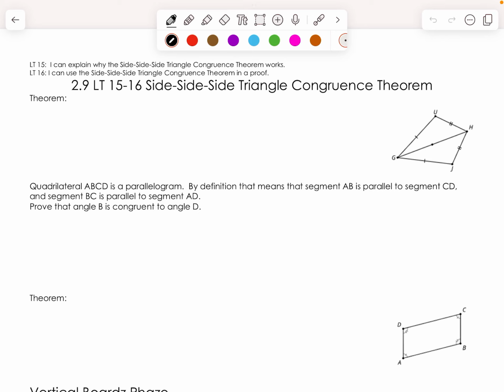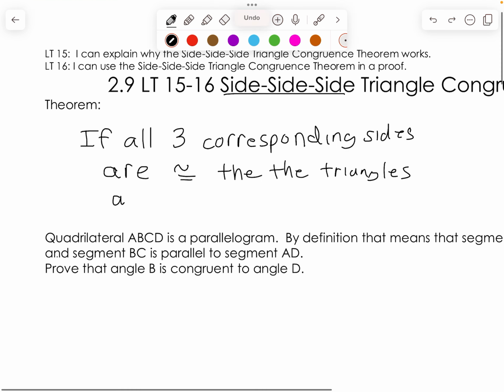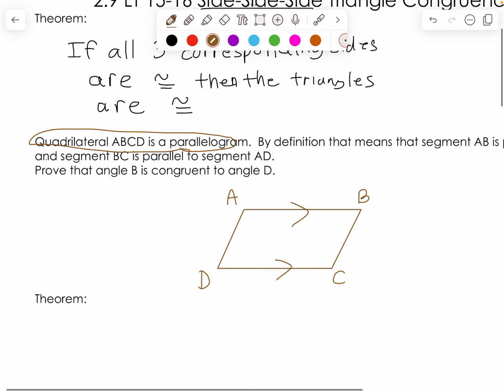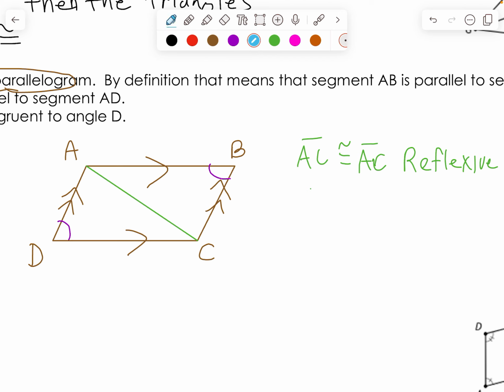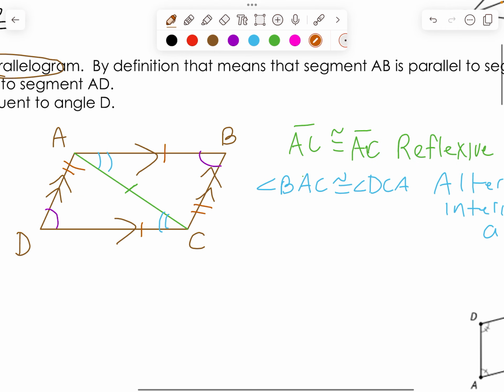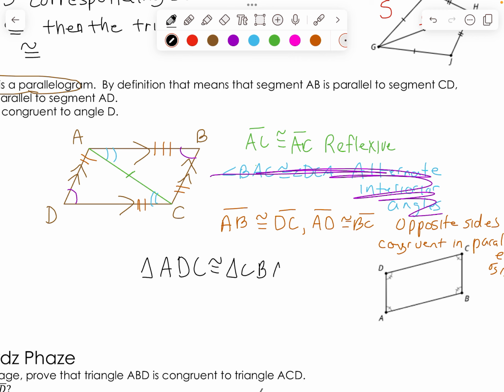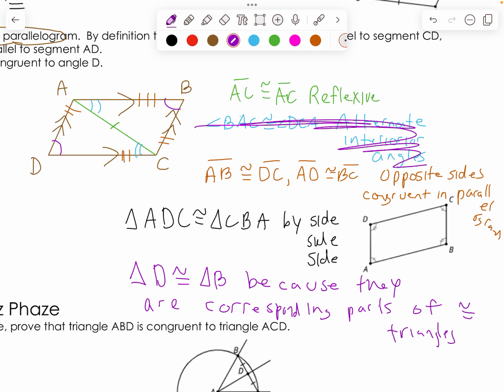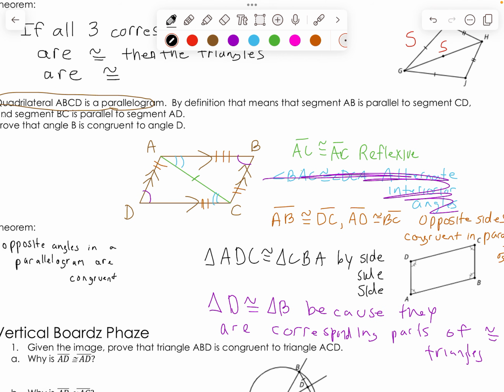2.9 Video 1